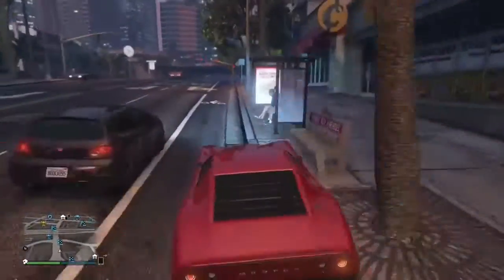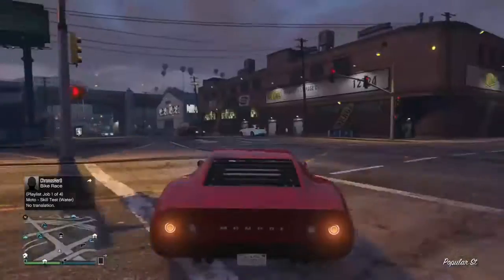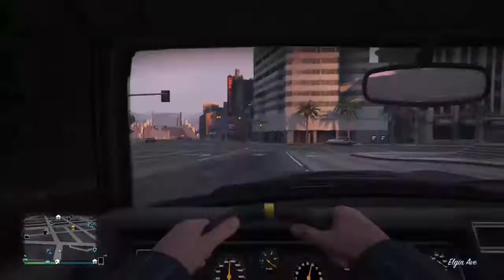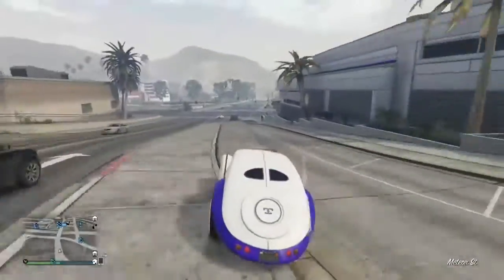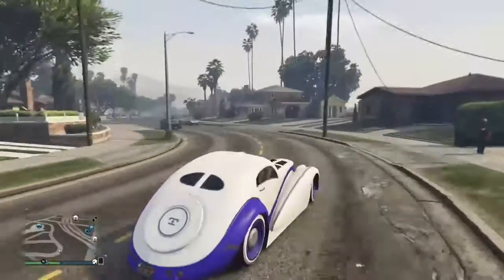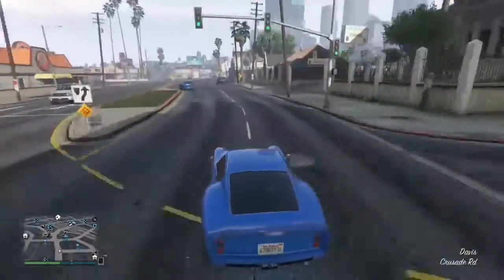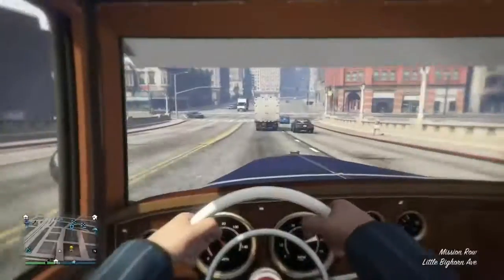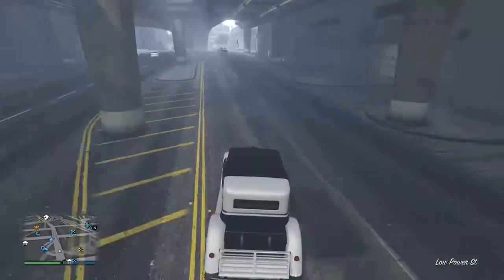Top 5 Sports Classic Cars in GTA 5 Online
Top 5 SportsClassics